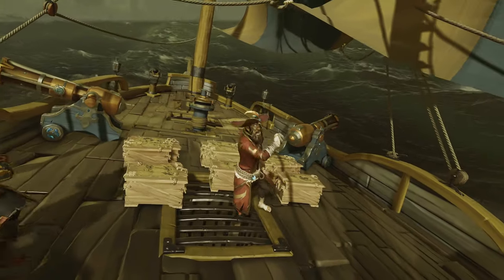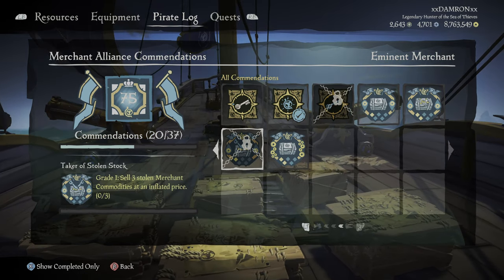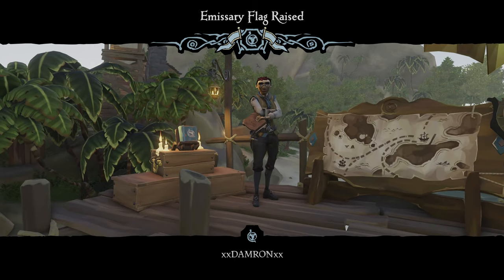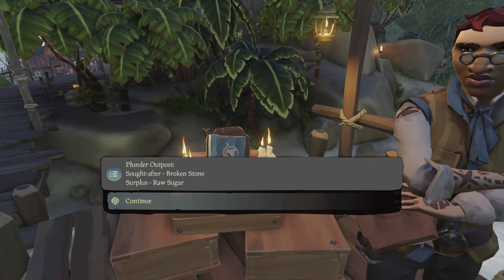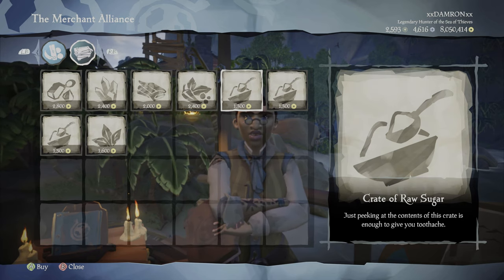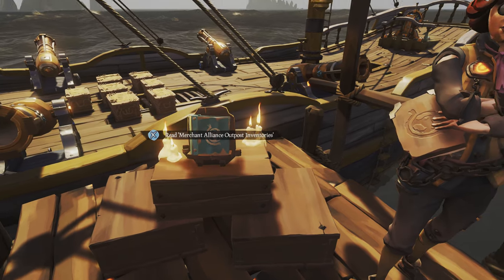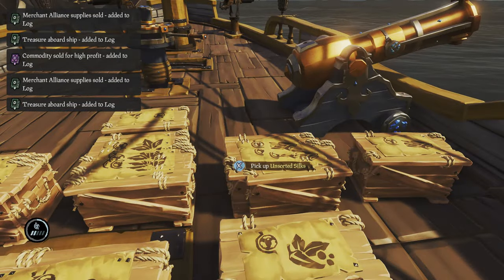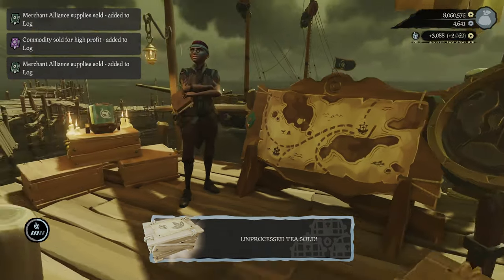Emissary Trade Routes (Commodity Crates) Complete Guide (Insane Profit!!)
Ahoy Maties! Welcome to the Season 2 which brings us Commodity Crate voyages from the Merchant alliance! I'm going to show you the fastest way to get the new commendations associated with these voyages done and a way to make a huge profit doing so!

Original Merchant Alliance Guide that covers all other other commendations and achievements in the merchant alliance can be found here:

-Damron Out